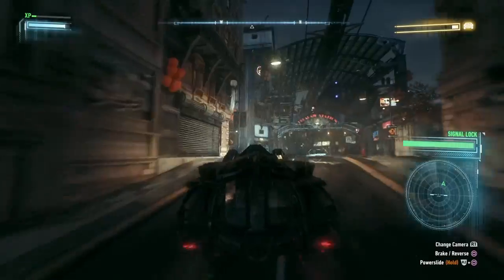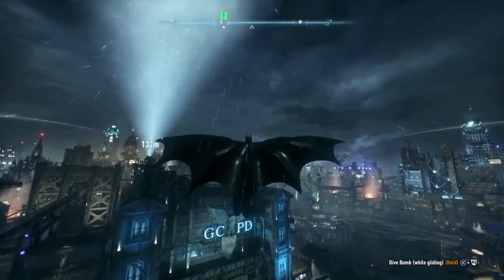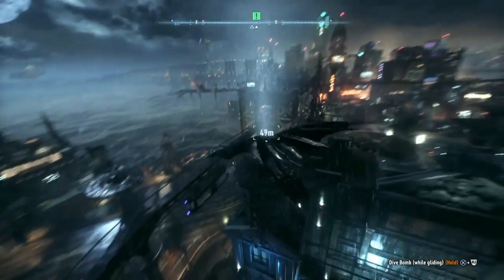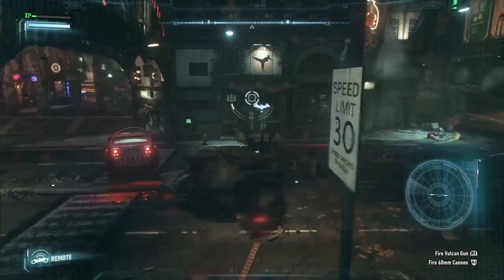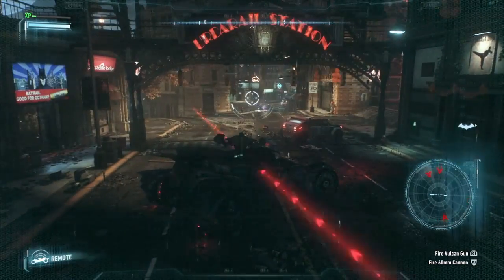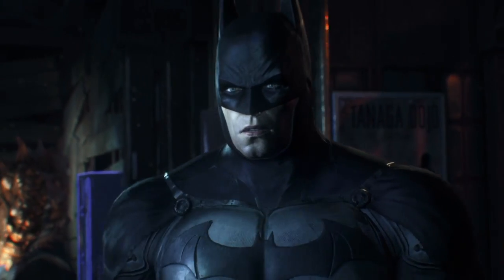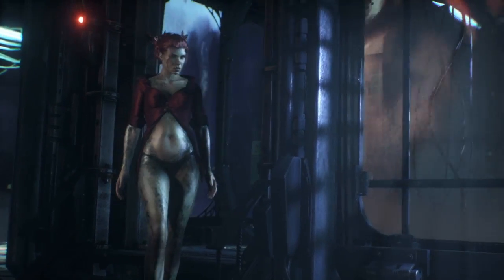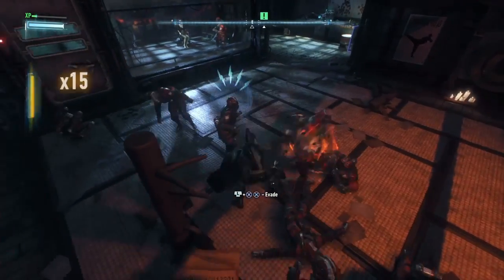Batman: Arkham Knight - Modern Classic?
The mega popular Batman: Arkham Knight represented the pinacle superhero video game experience, but was it a modern classic? Find out now!

Interested in my writing? Get your copy of "Godling and Other Paint Stories" on Amazon today!